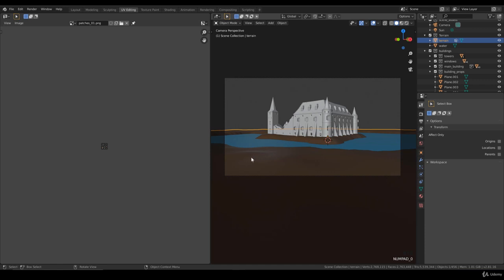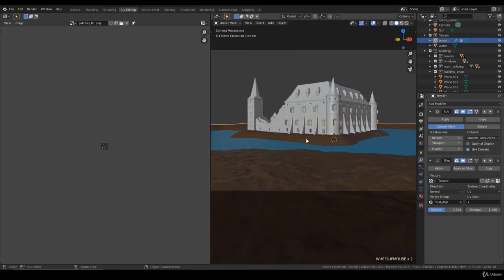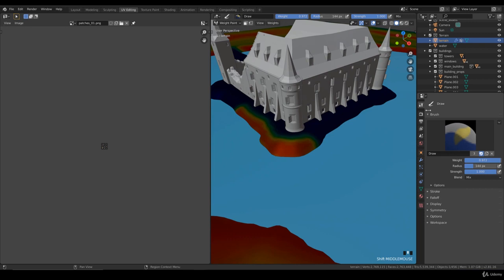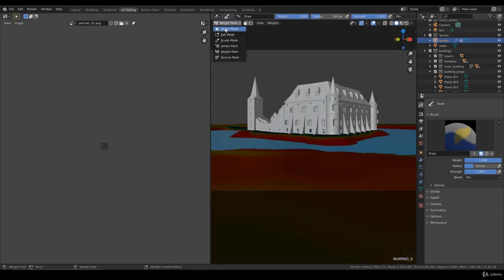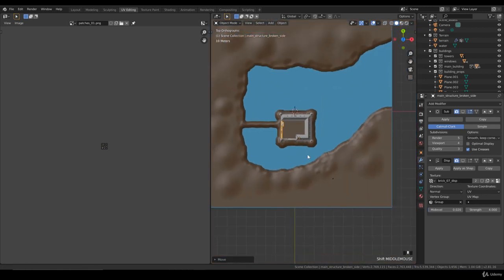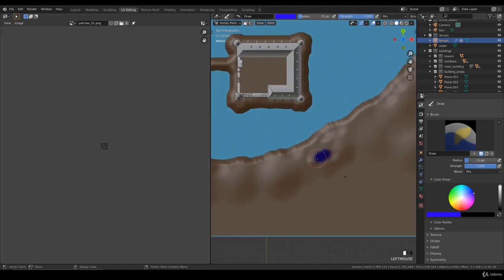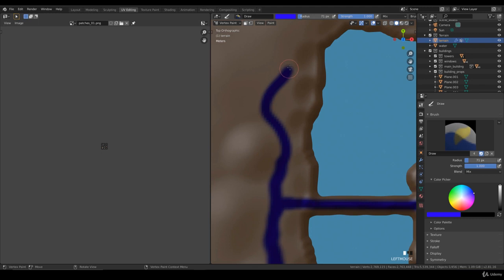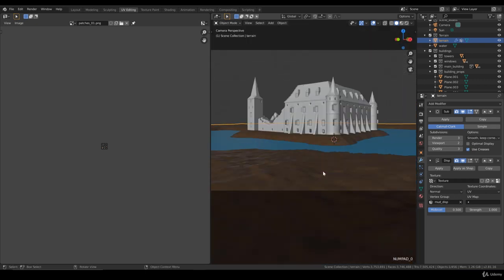193 Lecture 42 Adding path vertex layer